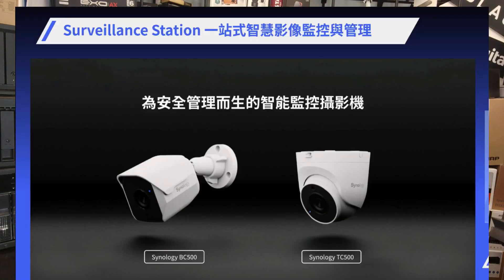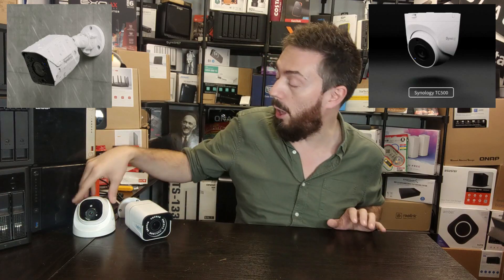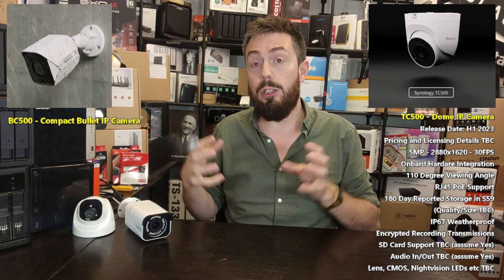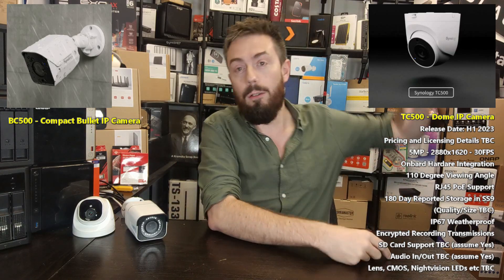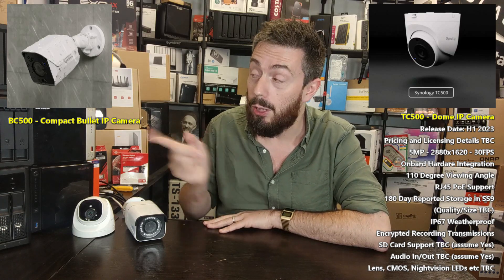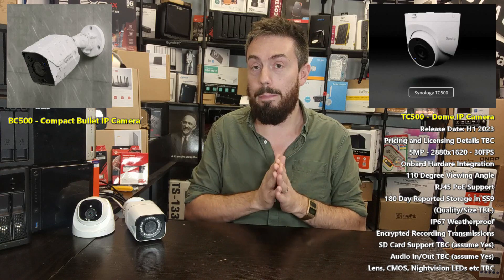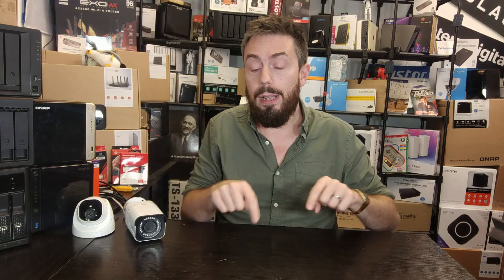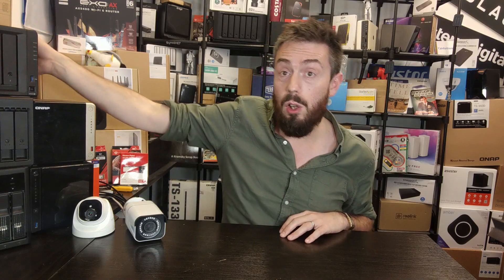New Synology Surveillance BC500 and TC500 Cameras Revealed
Check Amazon for the Synology BC500 and TC500 Cameras
Synology BC500 Camera
Synology TC500 Camera

Thinking of buying a product mentioned in today's video from Amazon? If this video has helped you make that decision, you can head to Amazon using this link and we will get a small % profit of whatever you buy, which goes directly back to NASCompares and allows me and Eddie to keep doing what we do here on YouTube and the Blog.

A Guide to the Best Surveillance NAS Drives to Buy Right Now

Best Surveillance NAS Winners (links to Amazon)
Best Affordable Surveillance NAS, QNAP TS-453D
Best all-round Surveillance NAS, QNAP TS-453E
Best Affordable AI-Powered Surveillance NAS, Synology DVA1622
Most Powerful and Capable Surveillance NAS, Synology DVA3221

Video Chapters
00:00 - The Start
01:42 - The hardware Specifications of the Synology BC500 and TC500 Surveillance Cameras
07:18 - Why is Synology having their own branded Cameras SUCH A BIG DEAL?
01:42 - Things we still need to know about the Synology BC500 and TC500 Surveillance Cameras